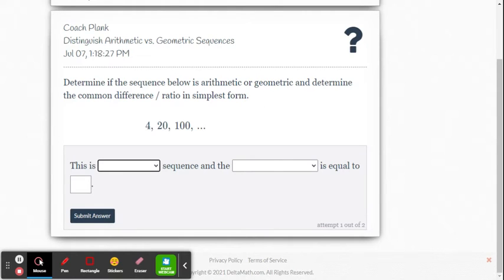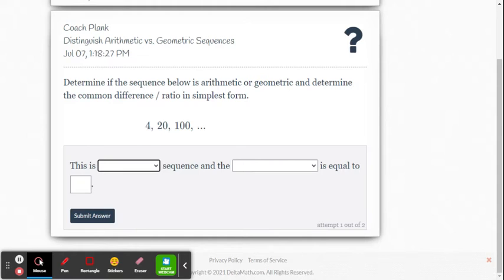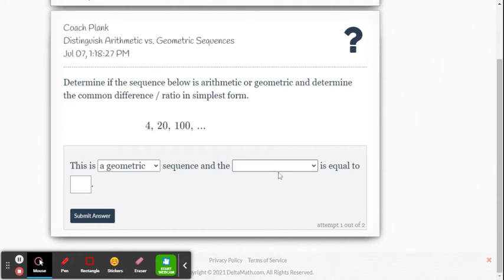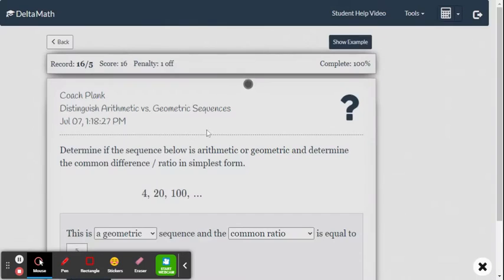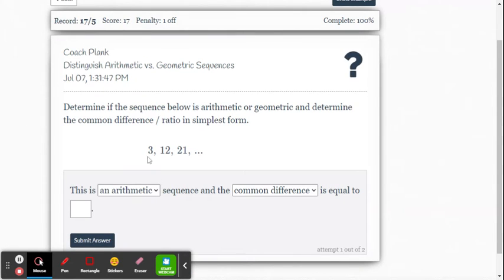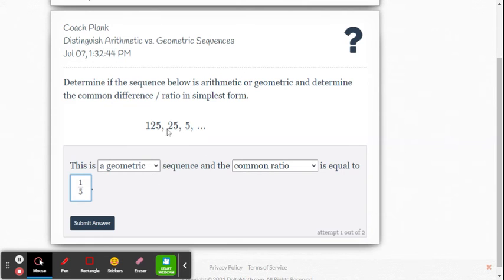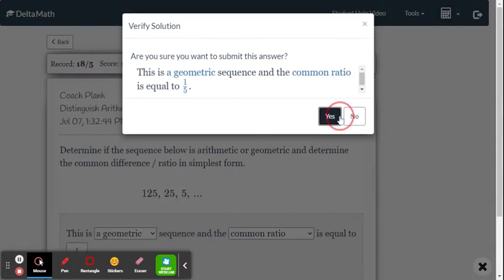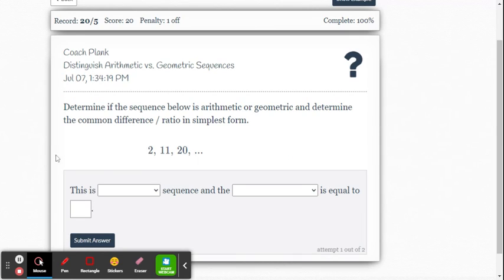DeltaMath: Distinguish Arithmetic vs. Geometric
This video provides a few examples for determining if a sequence is Arithmetic or Geometric within the DeltaMath online system.